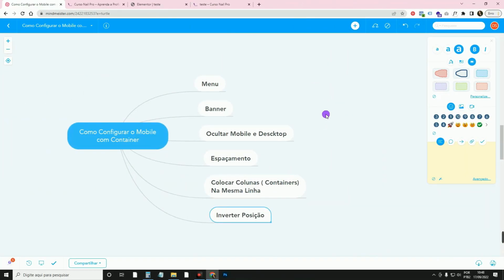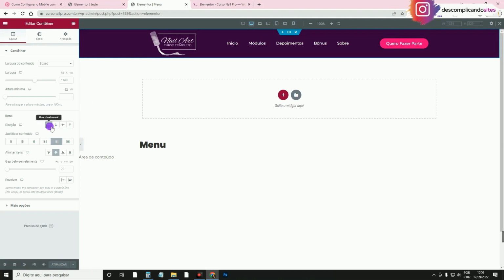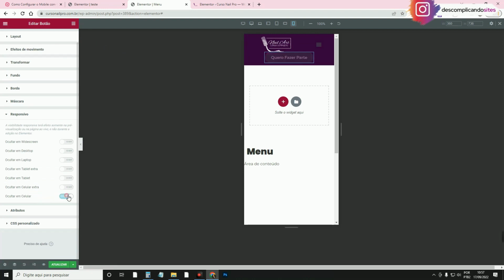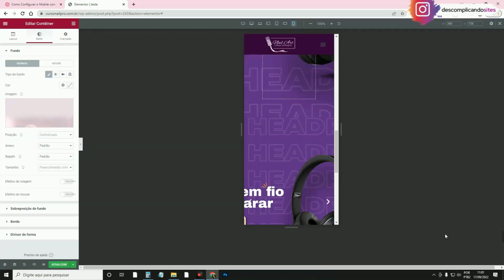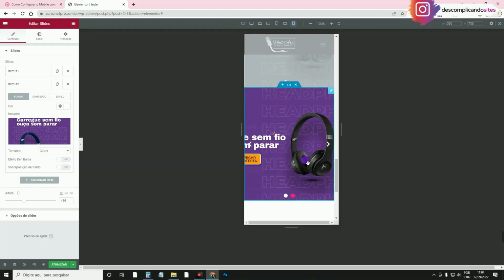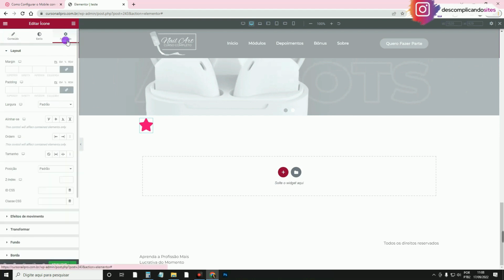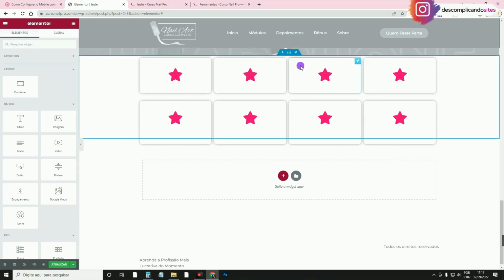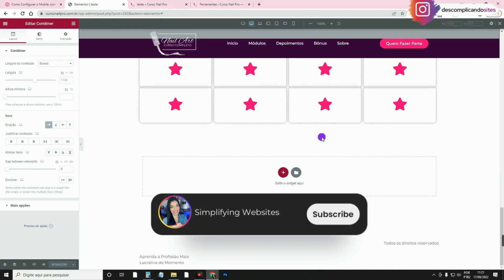How to Make Optimize Website for MOBILE Devices in Elementor Flexbox Container [Responsive Website]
Learn in this Elementor tutorial, How to Set Up the Mobile Website with Elementor Flexbox Container. That is, how to adapt the website for the mobile version which is when the website is accessed through the cell phone. I teach how to set up the mobile version of a website created with WordPress and Elementor. Being the site created with the Elementor Flexbox Container. I show how to invert a “column” (Container) with another on mobile, how to set up header, banners, cards, spacing, how to hide a section on Desktop or Mobile, how to put spacing, how to put items on the same line and much more. Learn how to Make Optimize website for Mobile Devices in Elementor Flexbox Container

✅Title: How to Make Optimize Website for MOBILE Devices in Elementor Flexbox Container [Responsive Website] - Share the video

Many Web Designers who make websites with WordPress, WooCommerce and Elementor, are already developing websites with the new Elementor technology, which is the Flexbox Container. And with that many doubts arise about how to set up the mobile site with the Elementor Containers, how to adapt the site for the cell phone. Because it changes drastically as it was with the structure of sections and columns before the Flexbox Container. So learn in this tutorial how to make the WordPress Elementor website responsive.